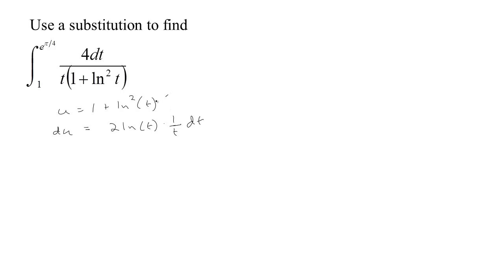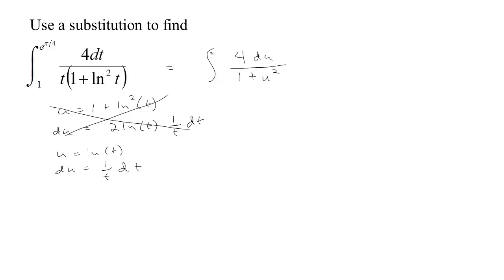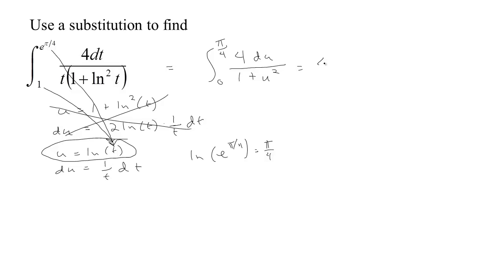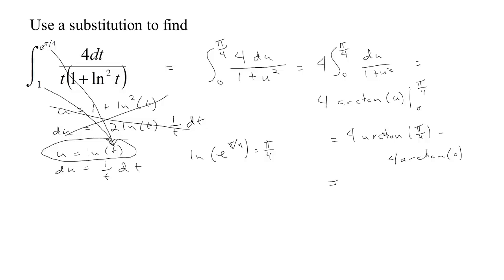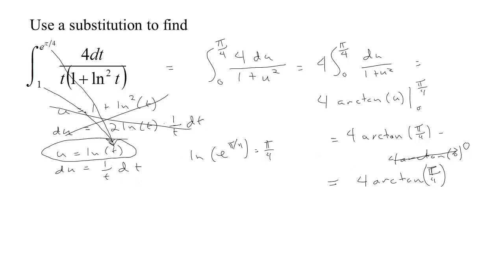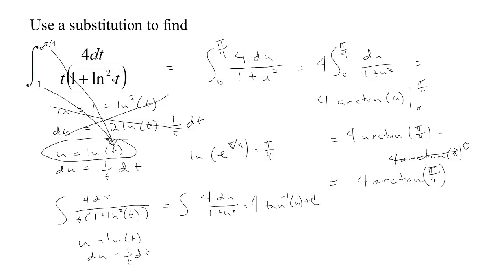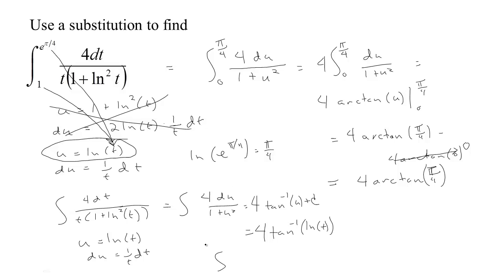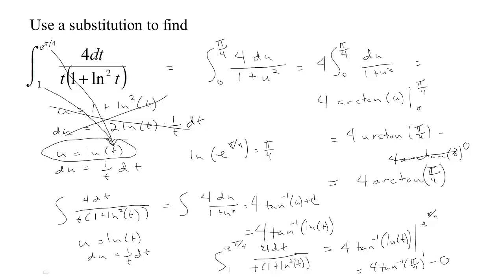5.6-2 Substitution Example 2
Example of a substitution in a definite integral, including changing the bounds